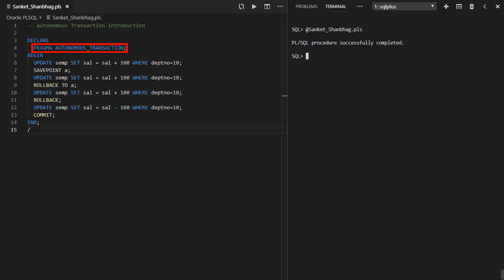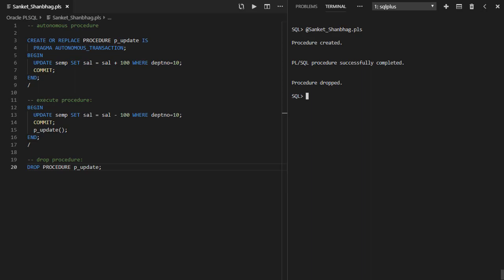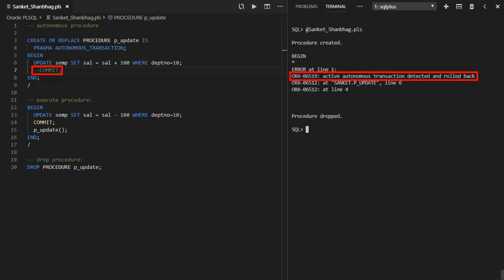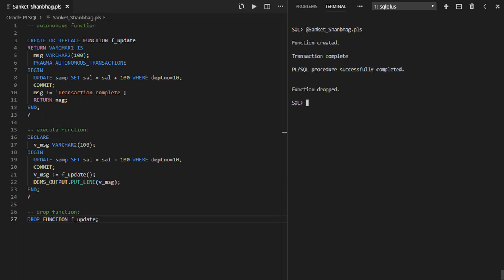Autonomous Transactions (Oracle PL/SQL)